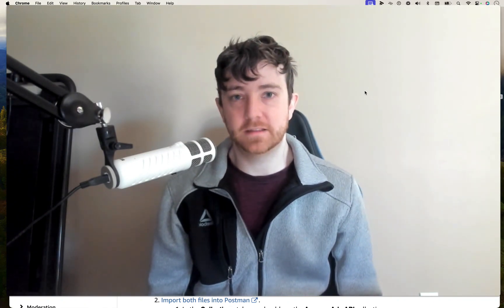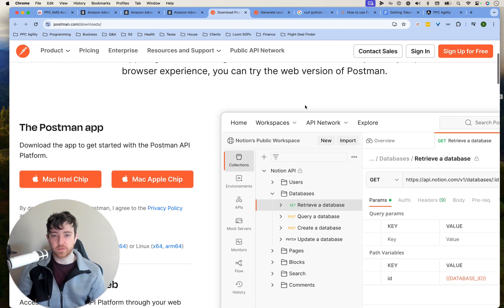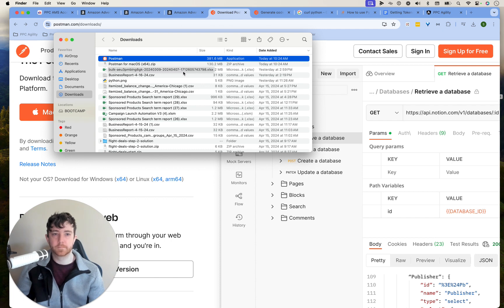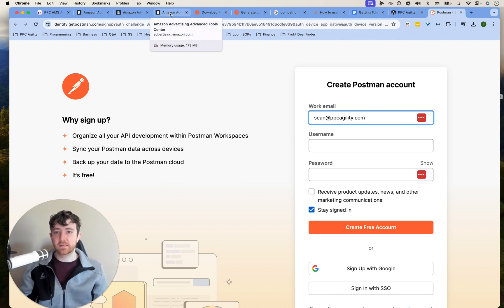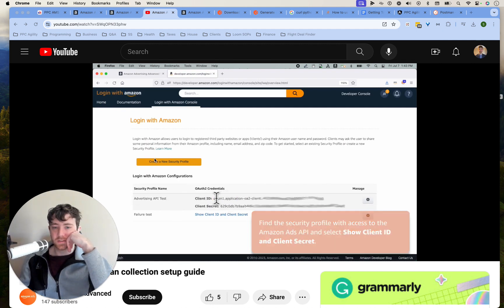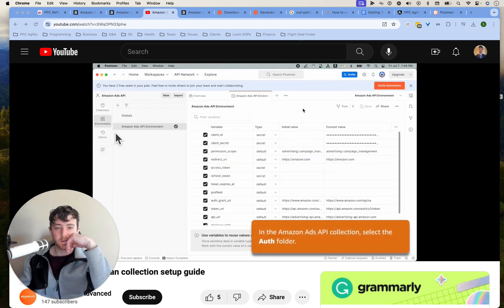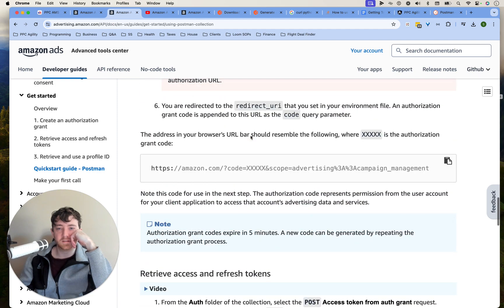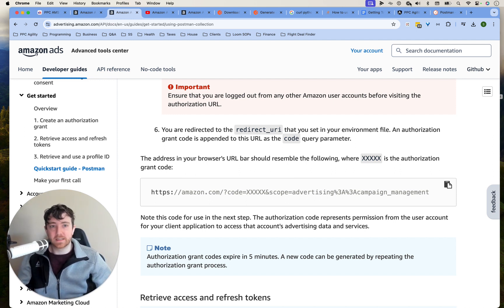Downloading Postman For Amazon Ads API